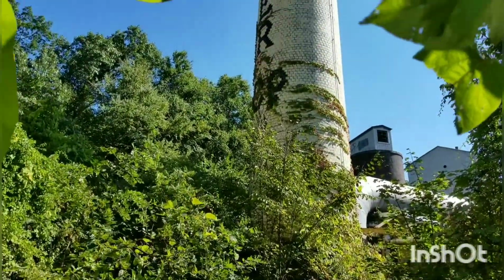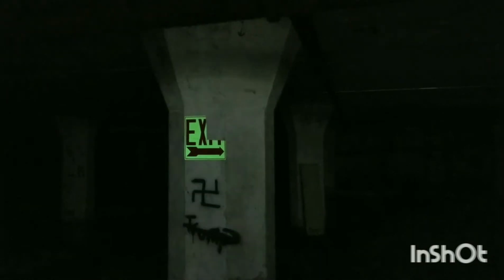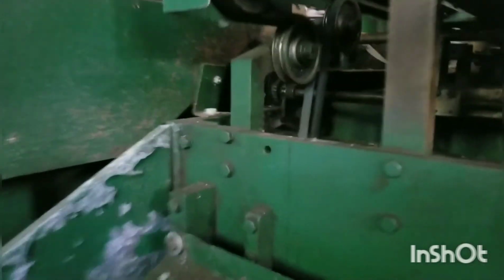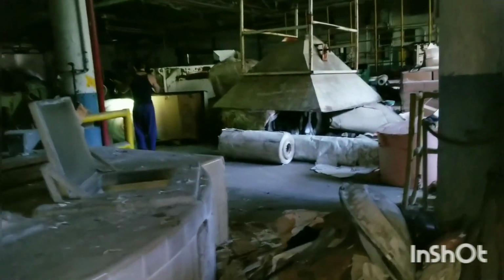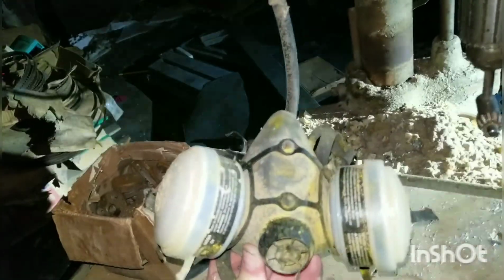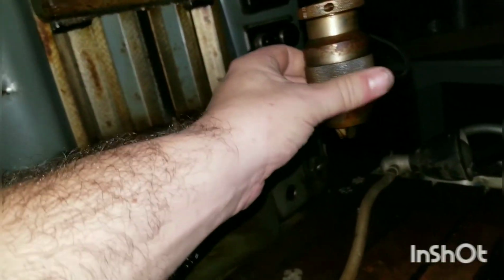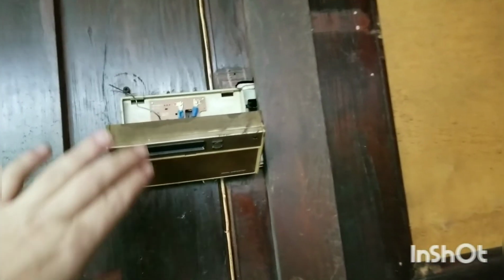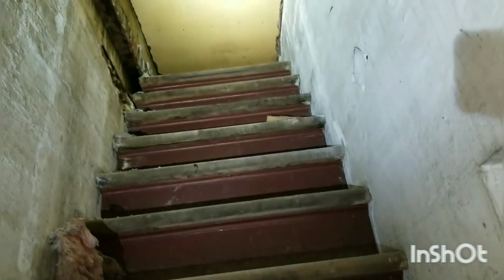Strathmore Paper Mill part 3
This was a very interesting explore for me. I got to see a lot if old printing equipment. I work at a printing company, so it really peaked my interest. Sorry about the abrupt end. Don't know what happened there.